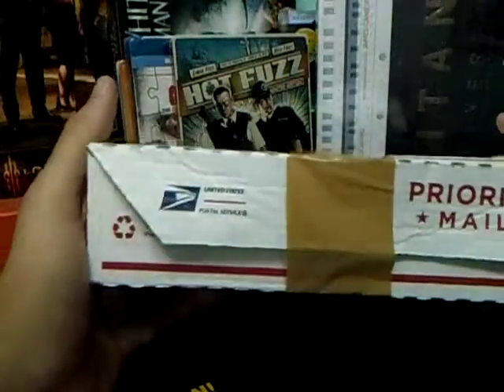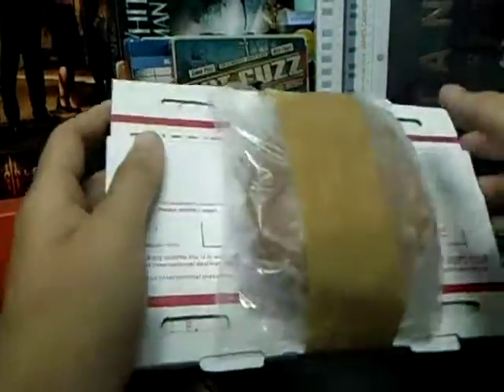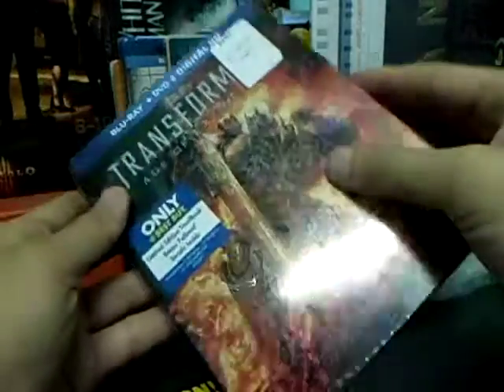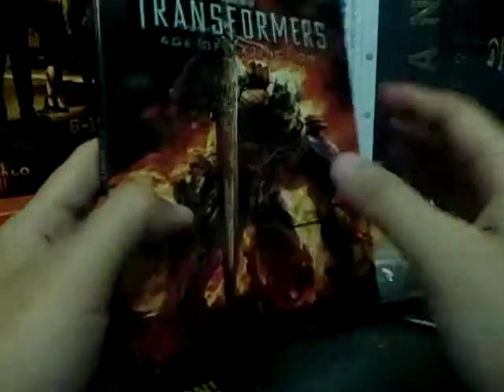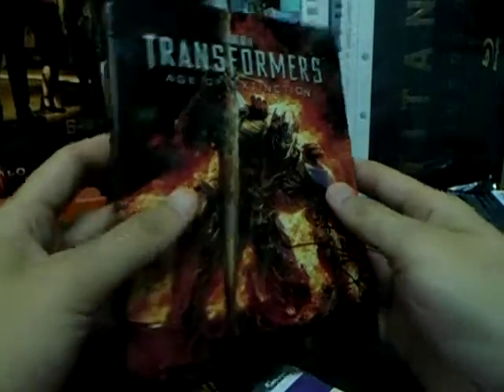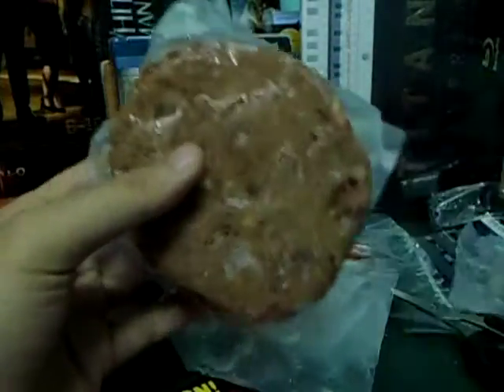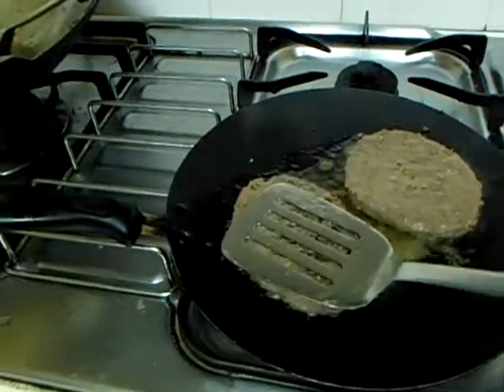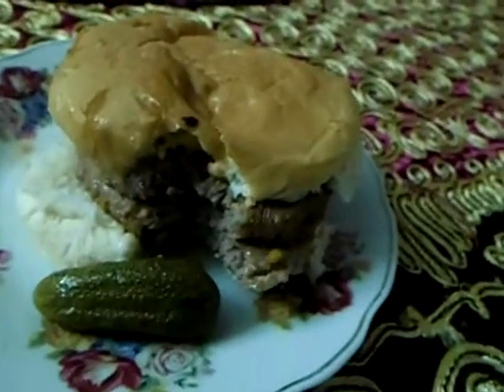Michael Bay's Transformers Age of Extinction Steelbook Blu Ray + 2 Beef Burger Patties Set Unboxing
A very strange purchase of the Transformers Age of Extinction Steelbook Blu Ray Best Buy Edition Set that comes with 2 Beef Burger Patties!!! This unboxing is for the entire set up to the point I had to make myself a burger just to see how the patties were! One of a kind!

Director : Michael Bay
Producer : Steven Spielberg
Cast : Mark Wahlberg, Stanley Tucci